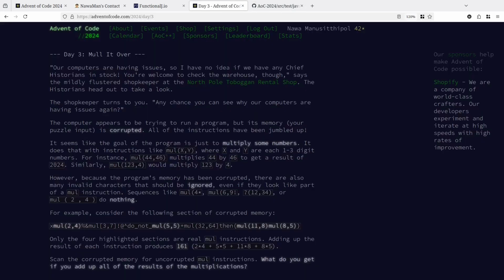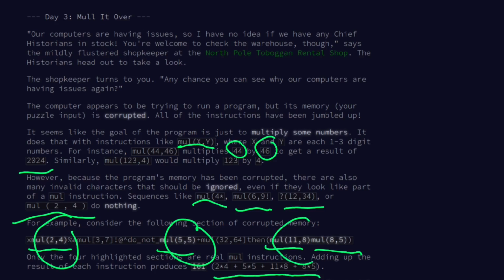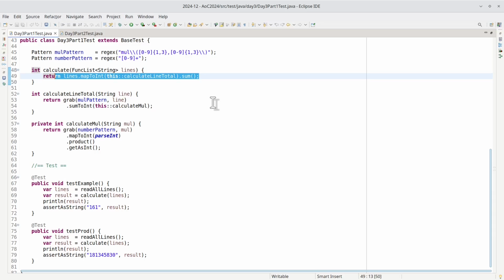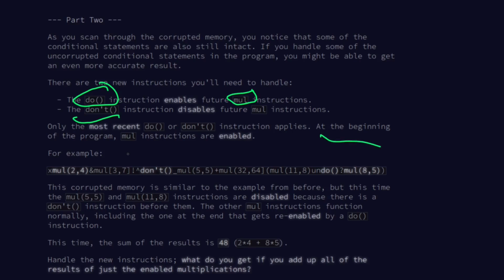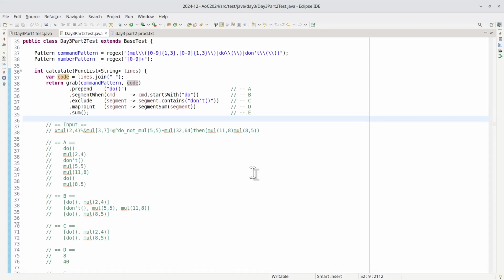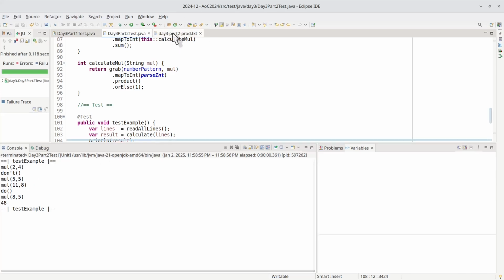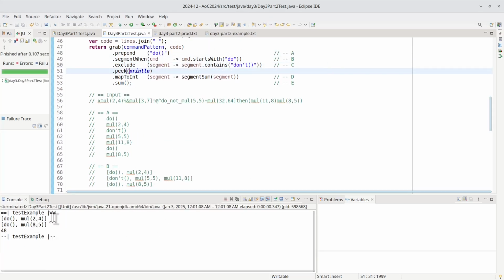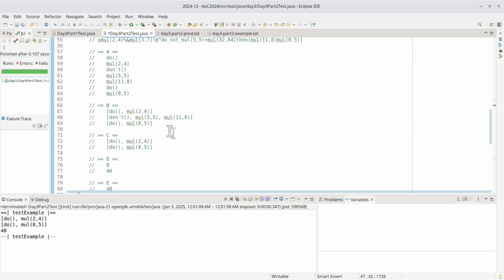Advent of Code 2024 - Day 03 - Functional Java!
Showcasing FunctionalJ.io on Advent of Code 2024 - Day 3 (Mull It Over).